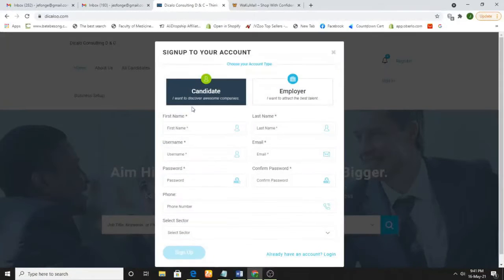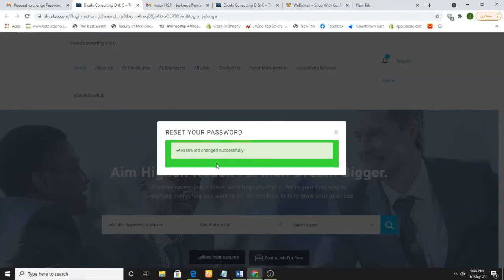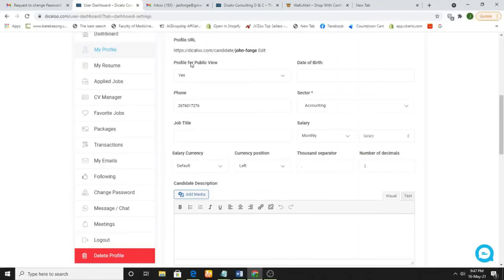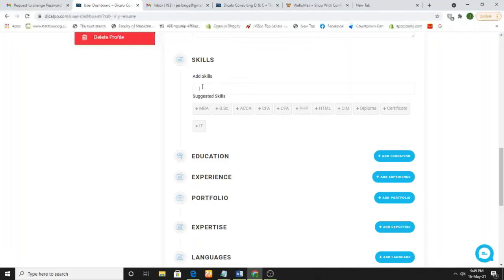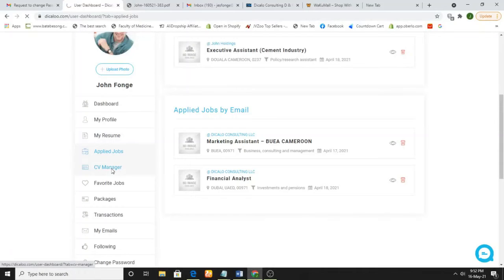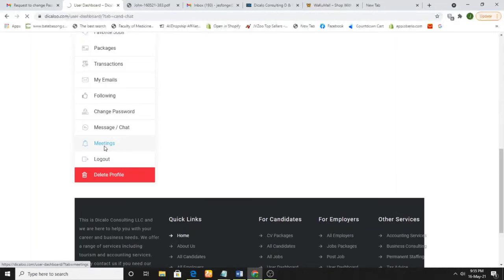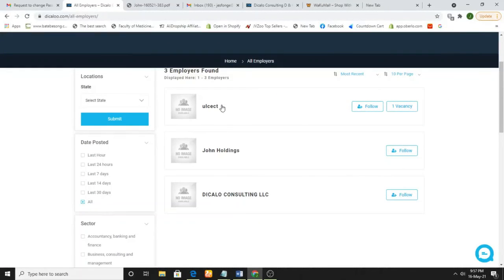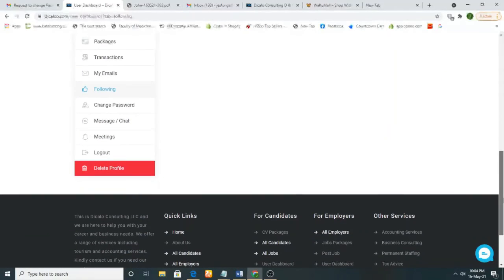How to use Dicaloo.com website for Candidates.- How to land your first job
if you are looking for a new job or want to advance your career or you are simply tied of your current job, Dicalo Consulting D&C is here to help you archive your dreams. they can help you land you dream job in no time. check out their website at dicaloo.com and register as a candidate then follow this video step by step guide to set up your profile and start applying for listed jobs.

Good luck in your hussle.